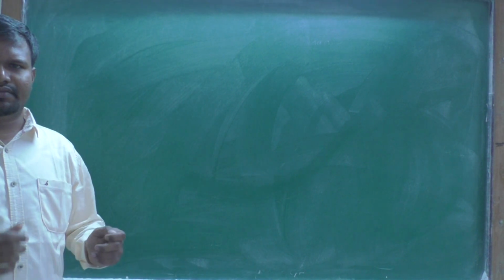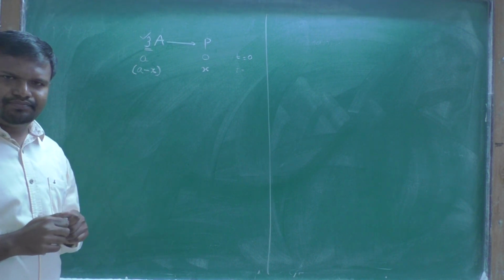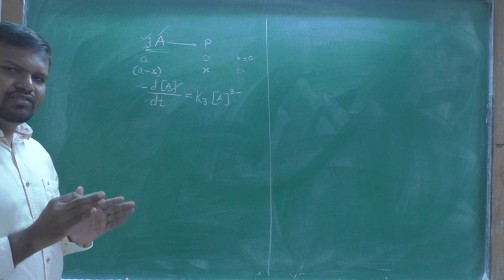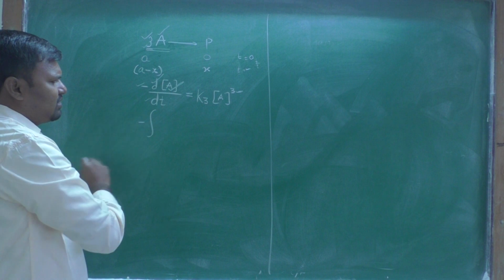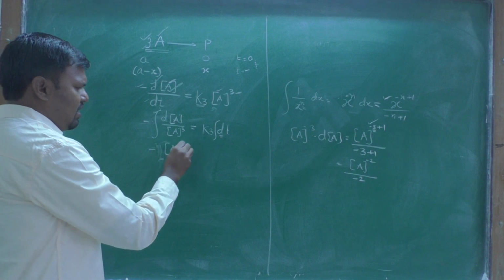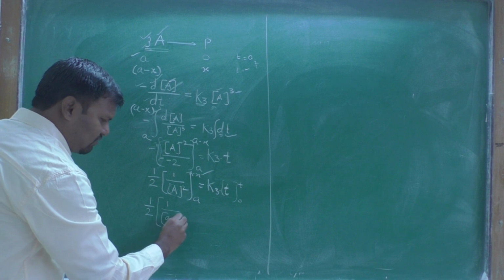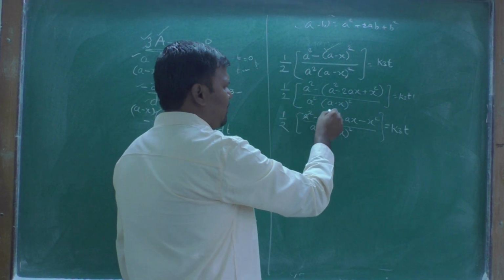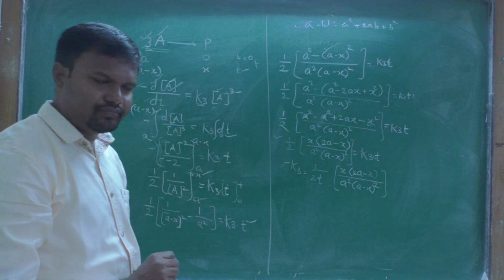Lecture-3-Third Order reaction derivation - T. Y. B. Sc.